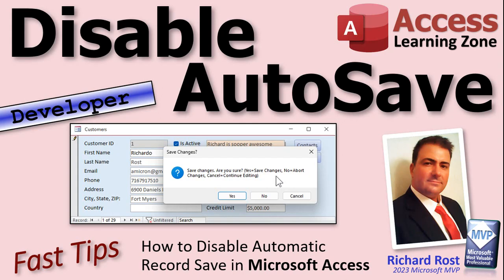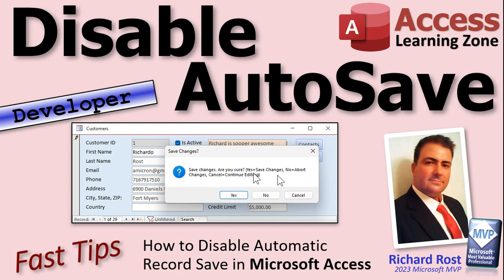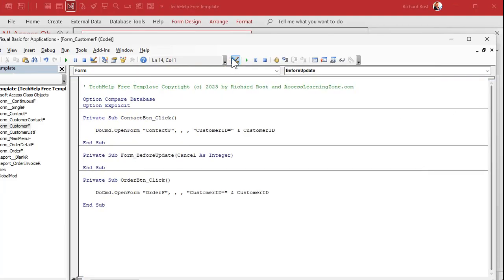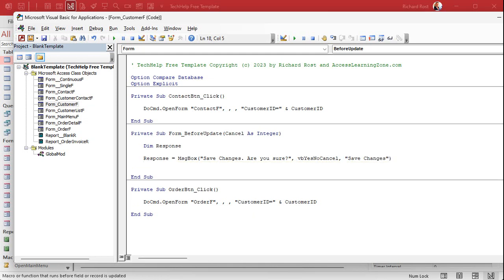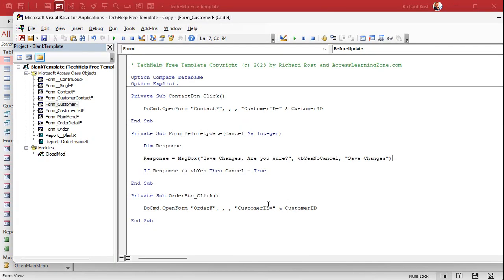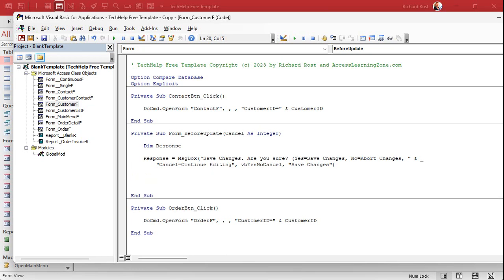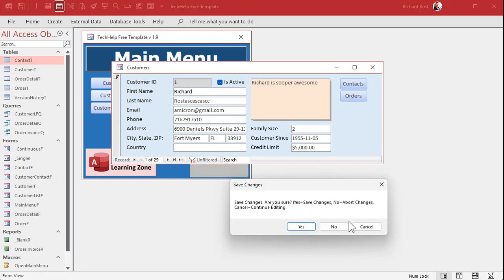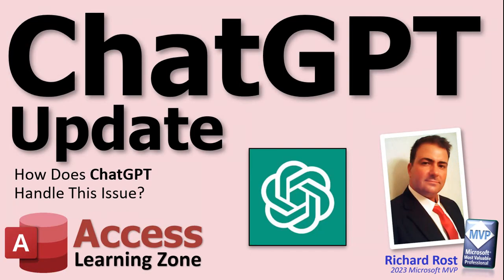How to Disable Automatic Record Saving in Microsoft Access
In this Microsoft Access video tutorial I will teach you how to prevent Access from automatically saving records when you make edits unless you specifically allow it. When the user tries to leave the record, we will allow three different options. They can either accept the changes and save the record, not save the changes, or cancel leaving the record and return to editing. Once again, we'll take a look at how ChatGPT tackles this problem.

SUBFORMS?
Tons of people have asked me if it's possible to do this in a subform with continuous forms and multiple child records. The answer is yes. I cover that here:

THE CODE:
Private Sub Form_BeforeUpdate(Cancel As Integer)
    Dim Response
    Response = MsgBox("Save changes. Are you sure? (Yes=Save Changes, " & _
        No=Abort Changes, Cancel=Continue Editing)", vbYesNoCancel + vbQuestion, "Save Changes?")
    If Response = vbYes Then
        Cancel = False
    ElseIf Response = vbNo Then
        Cancel = False
        Me.Undo
    Else
        Cancel = True
    End If
End Sub